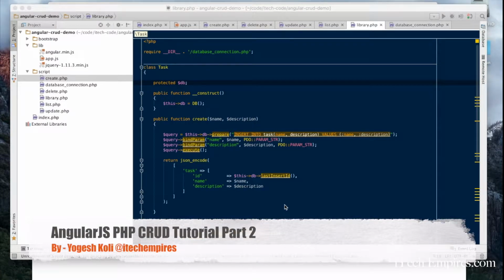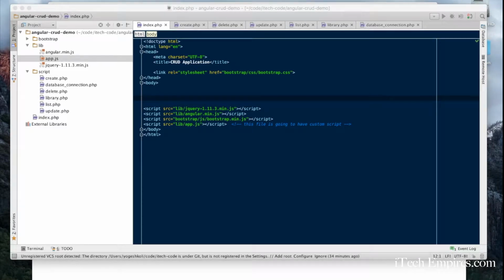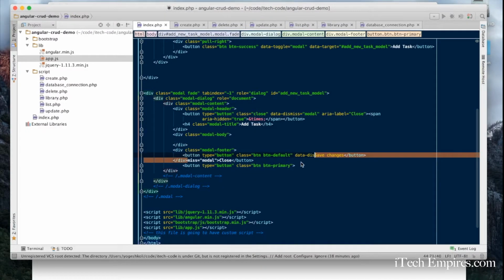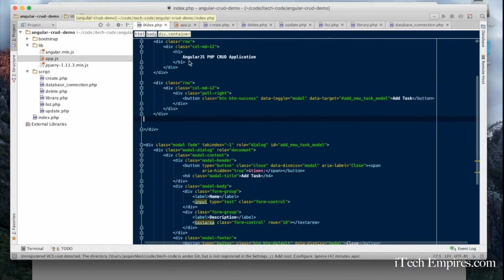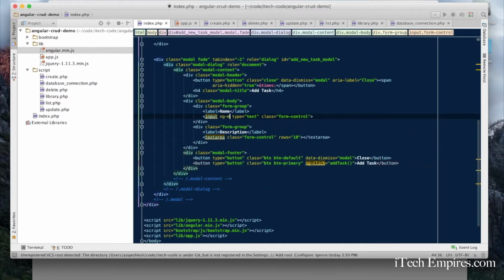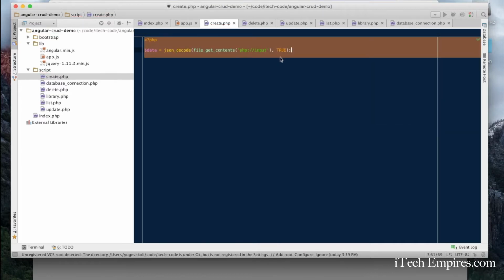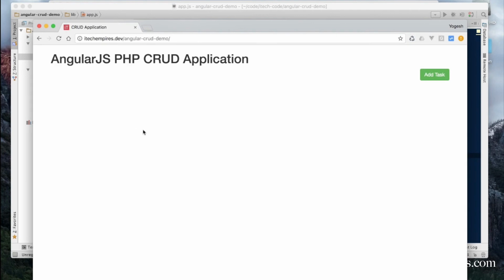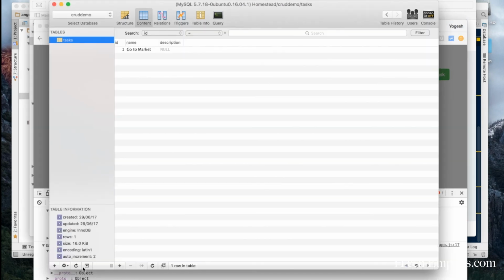AngularJS PHP CRUD Tutorial Part 2